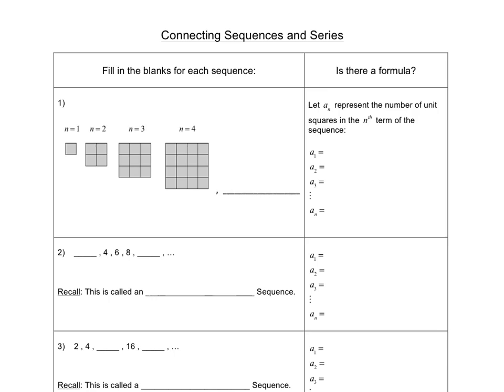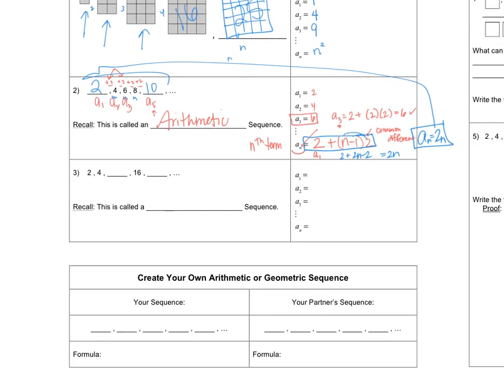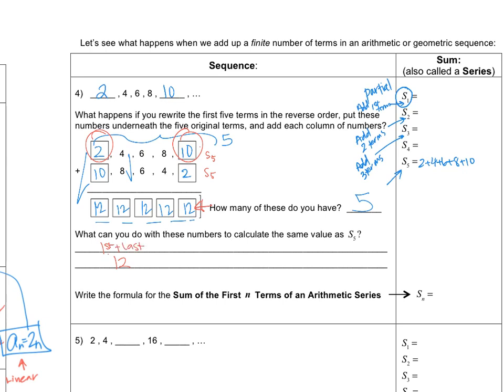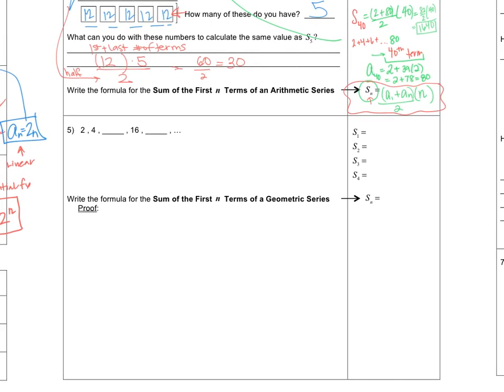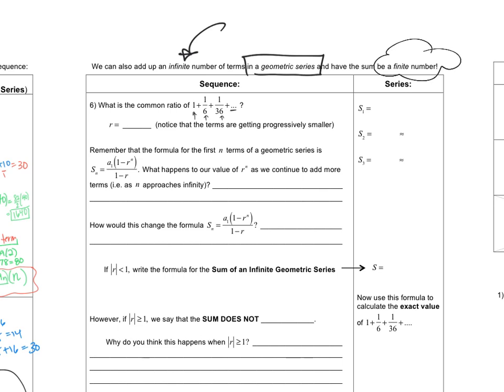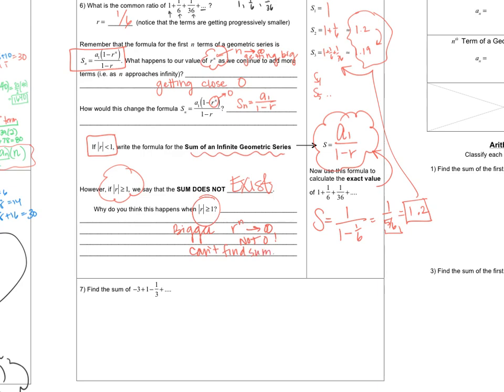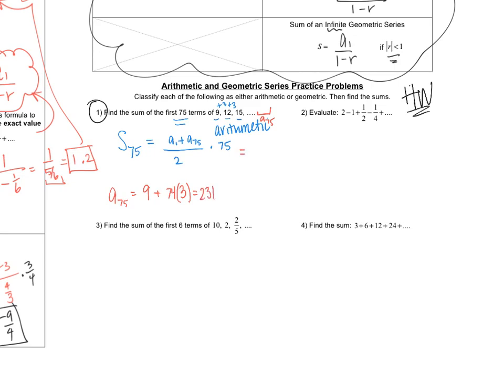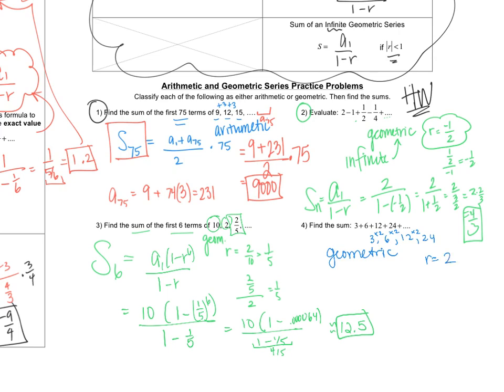Connecting seq and series p.87